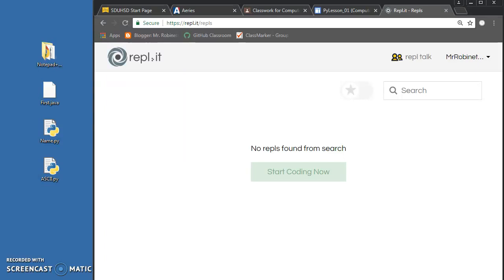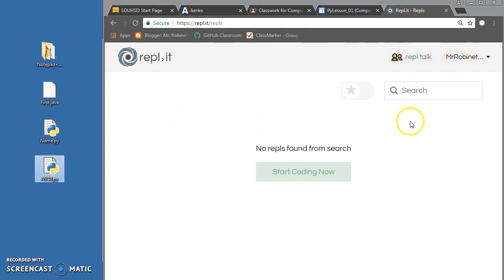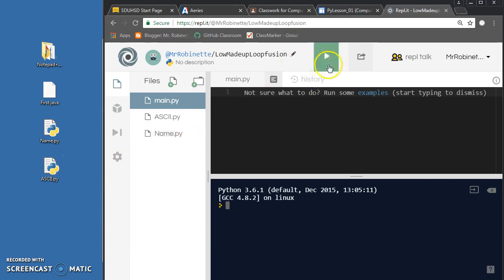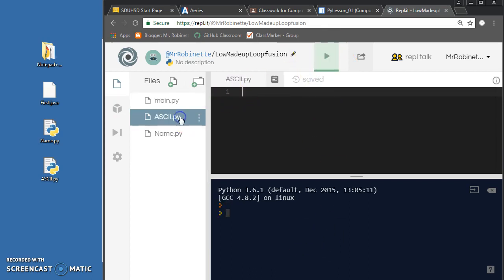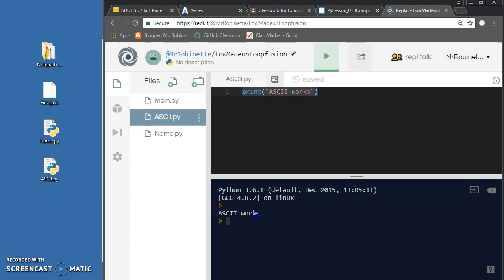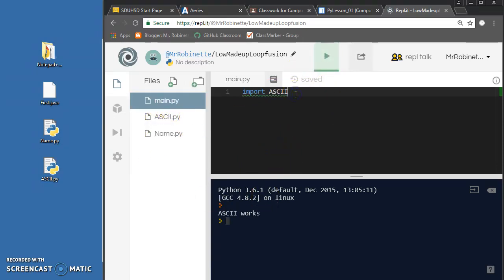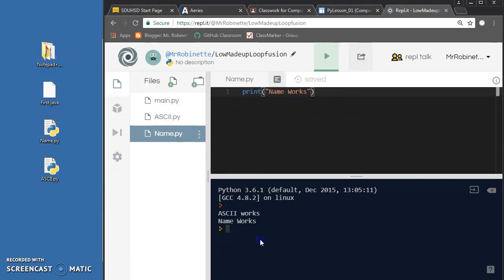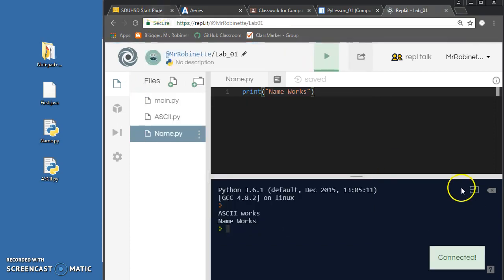PyL1 - Turning in Your Work